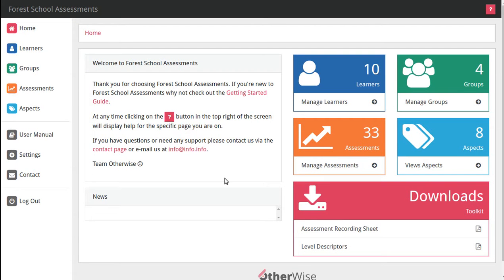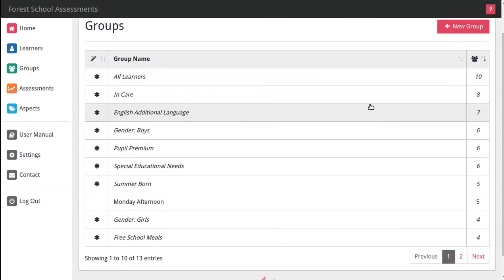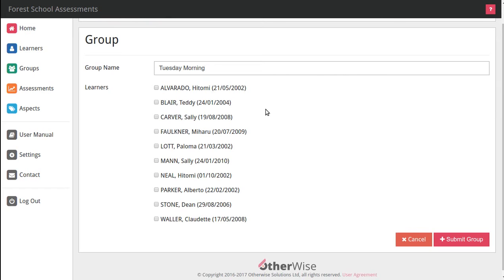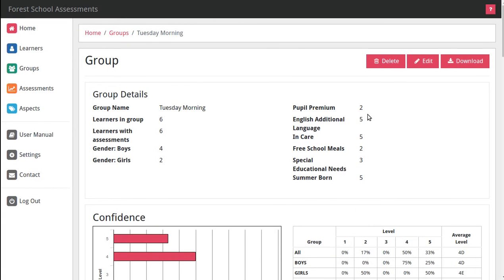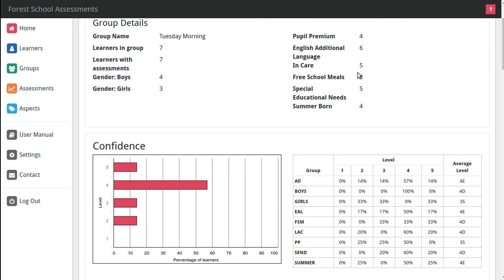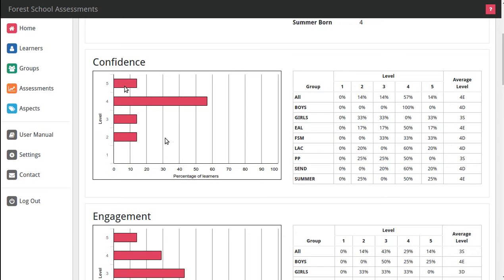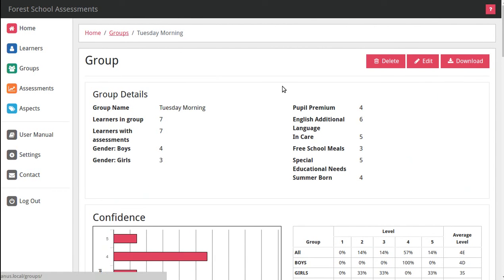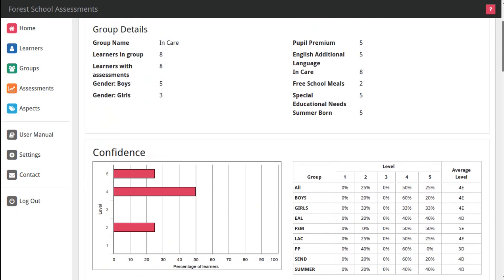Otherwise - Assessment Tools - Adding and Managing Groups